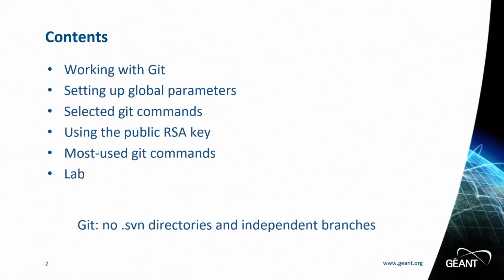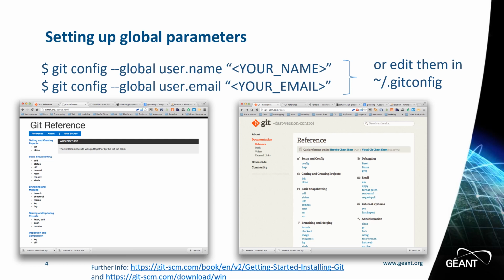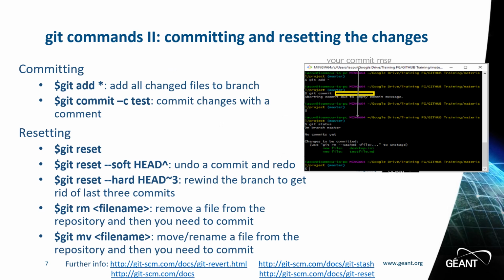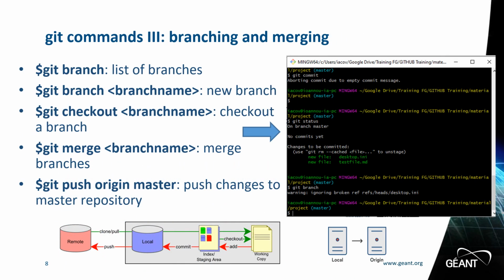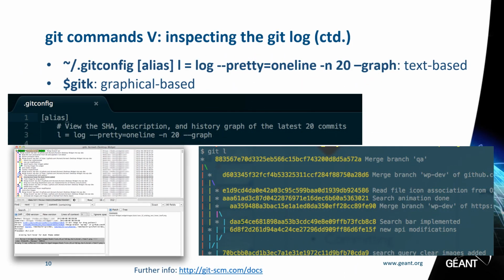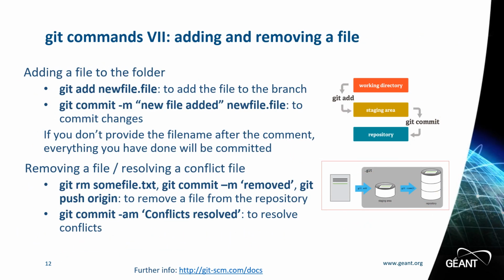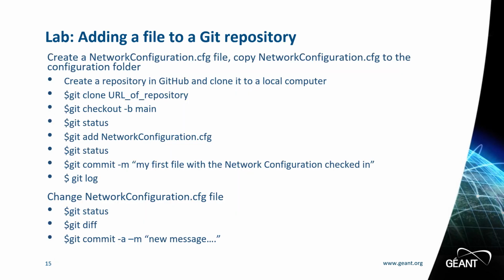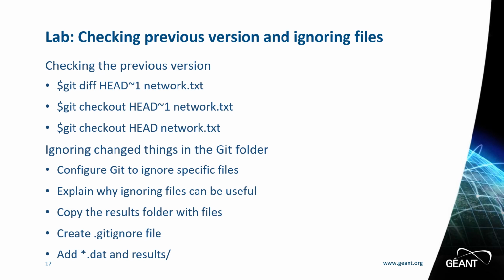Version control: GitHub - Part 3 Github with Git